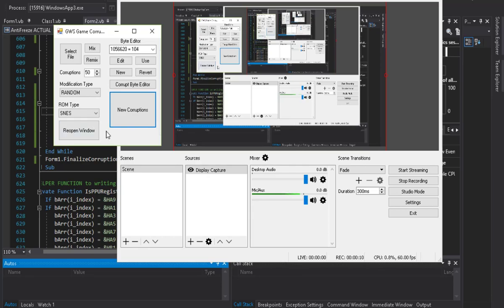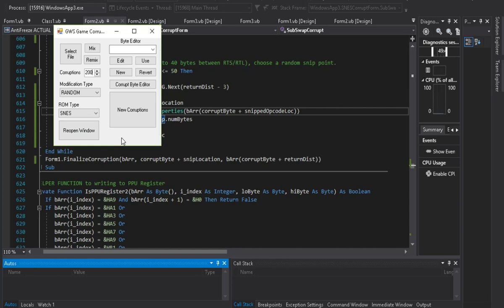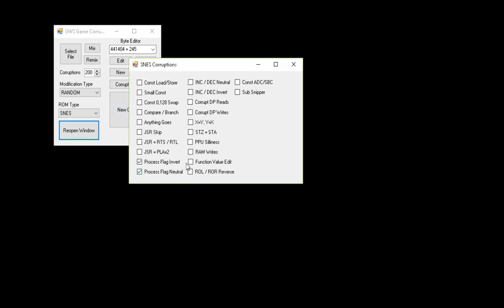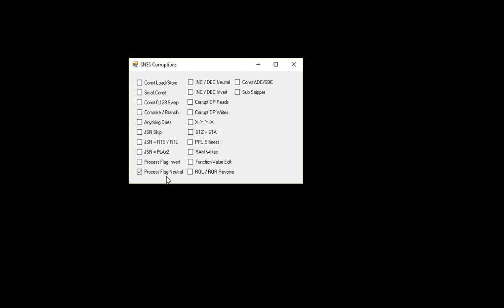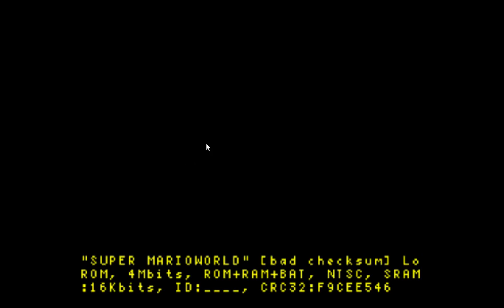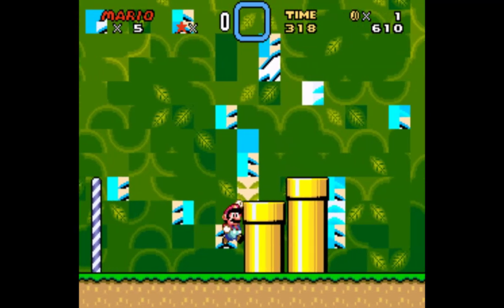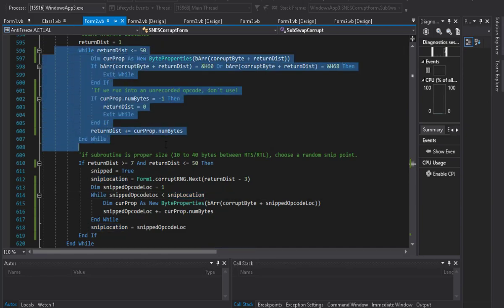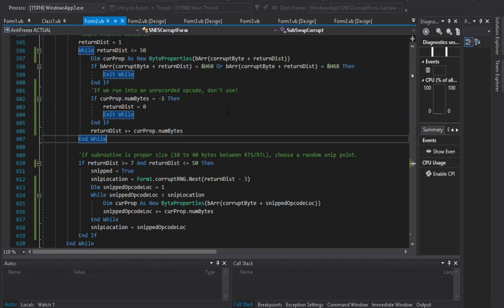Corrupt By Subroutine (CorBS) -- The Salvation Of Corrupting ROMs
Here I show what could be the next step to corruption ROM hacking, a category that is dying out but hopefully can be infused with modernized corruption methods.